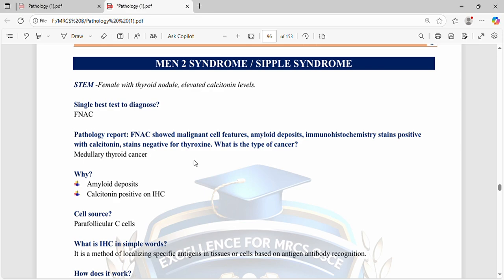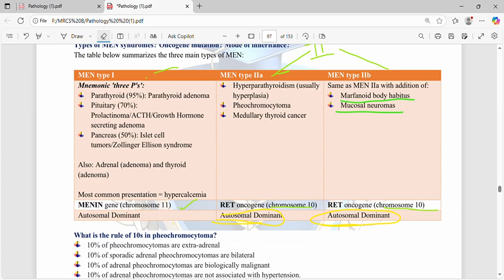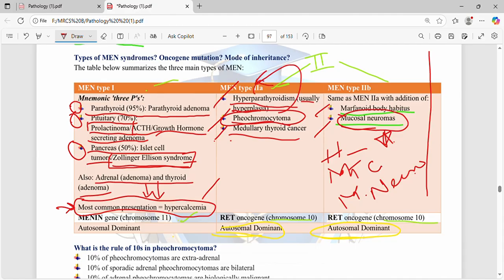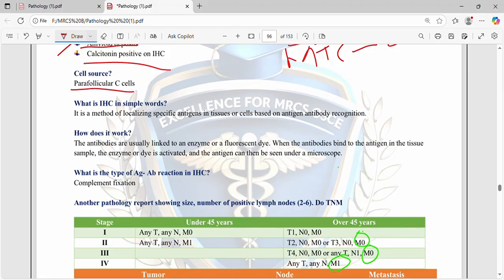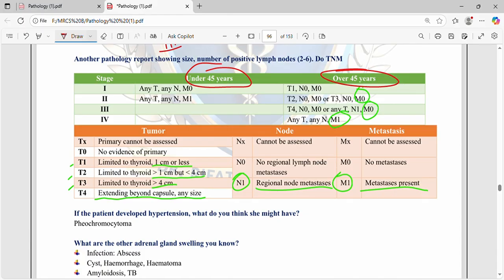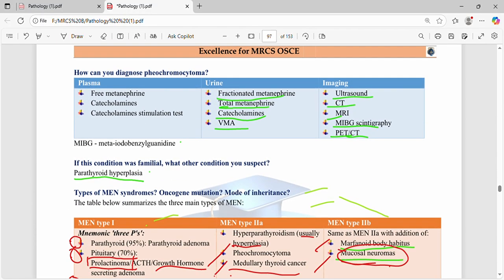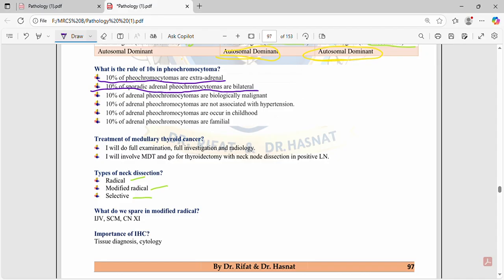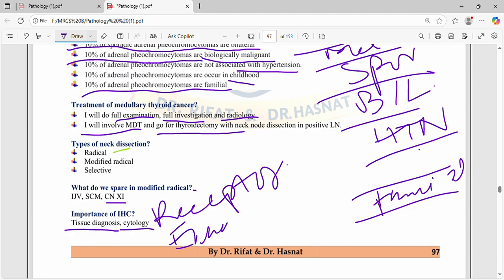MEN 2 SYNDROME STATION#pathology